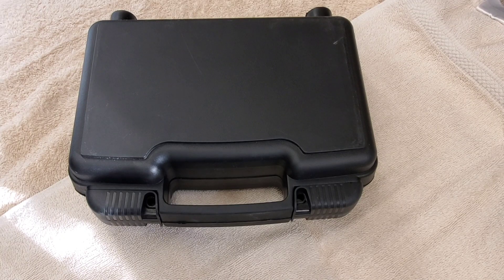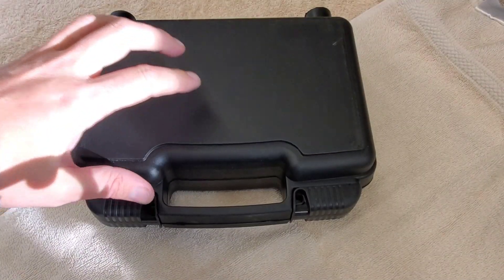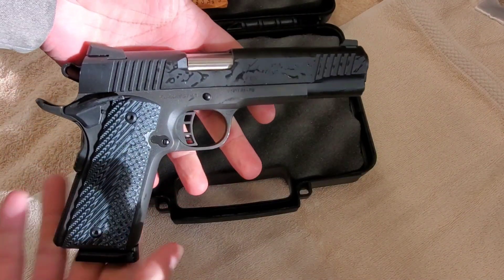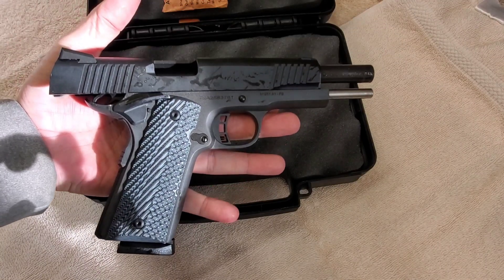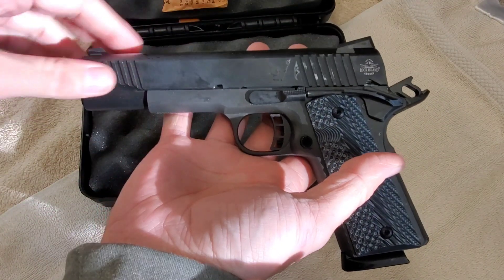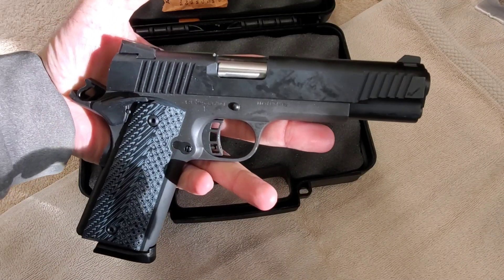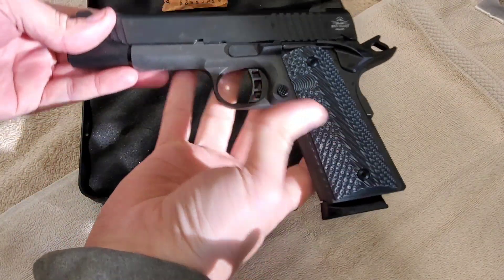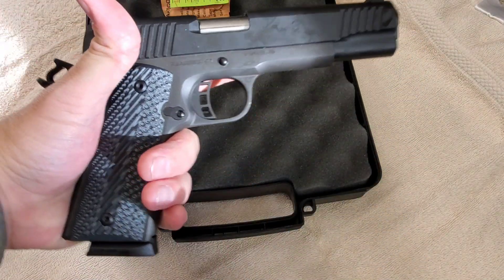Rock Island Armory 1911 A1 FS, Trash Or Cheap Goodness❔️ Armscor..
Picked up this @ArmscorPrecision 1911 today for what I would consider a good deal. #1911